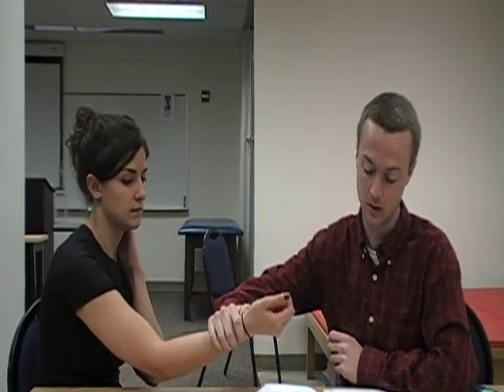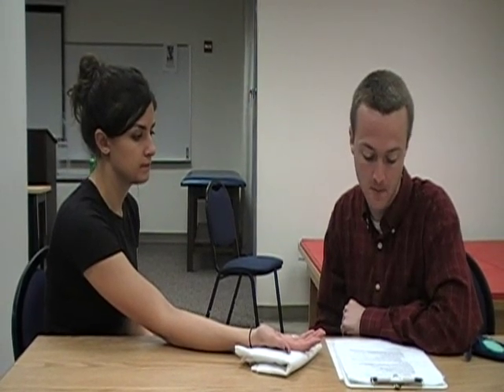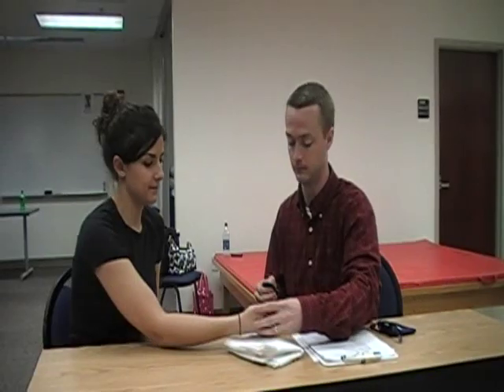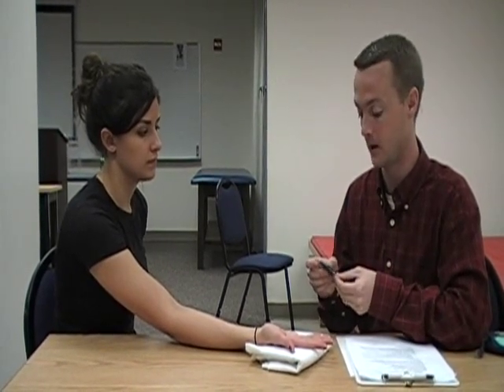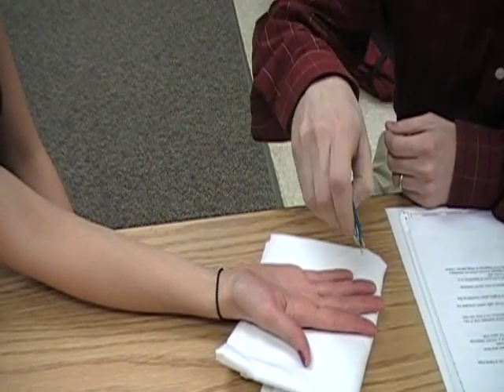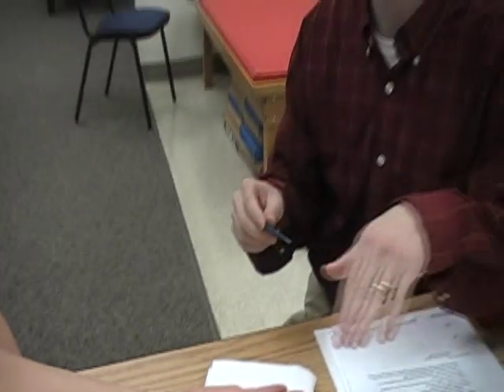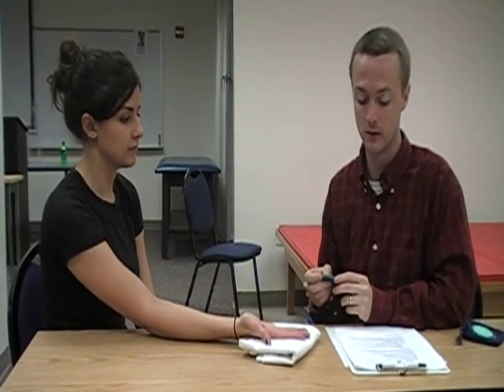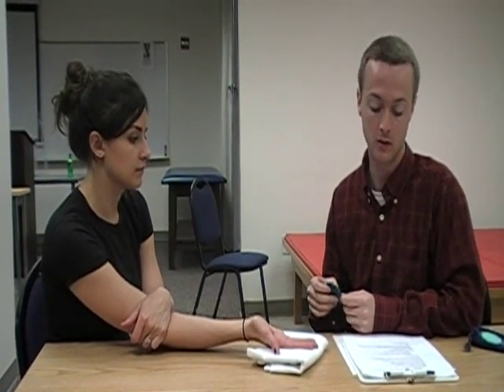662 Lab Practical - Two point discrimination test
OT students demonstrate the two point discrimination test for lab practical